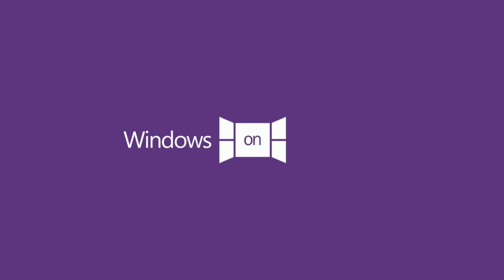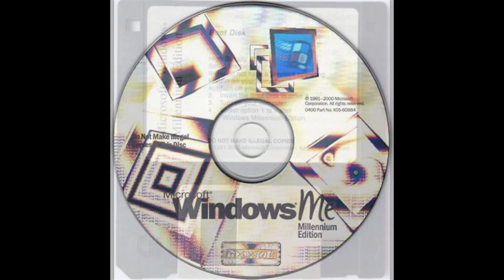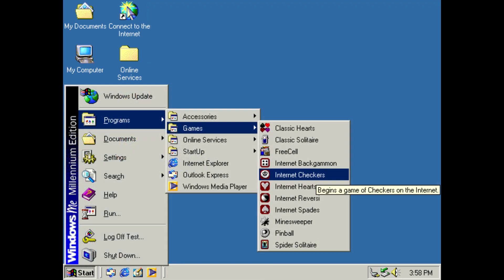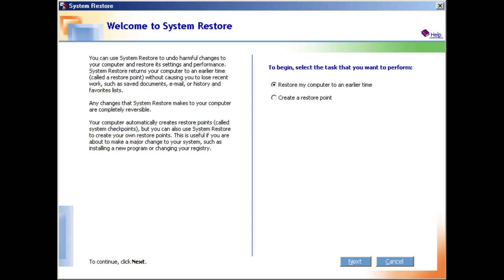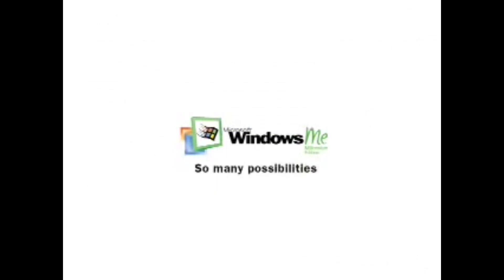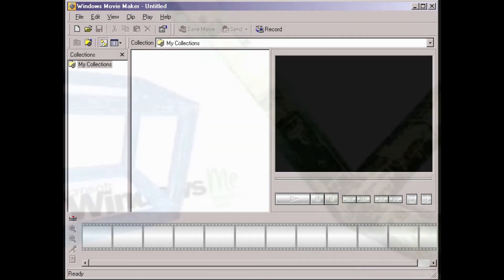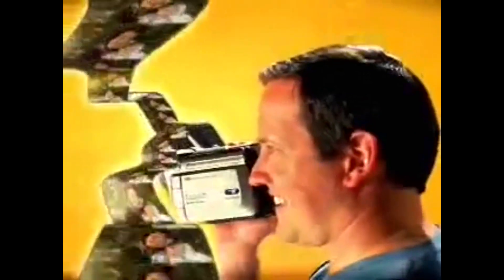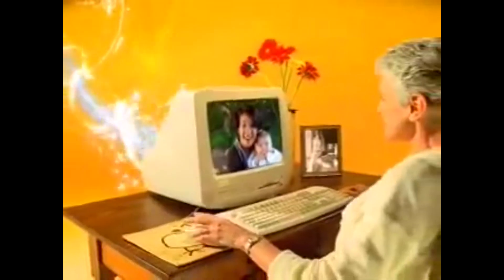What Is Windows Millennium Edition (ME)?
for the screenshots (great website, btw)!